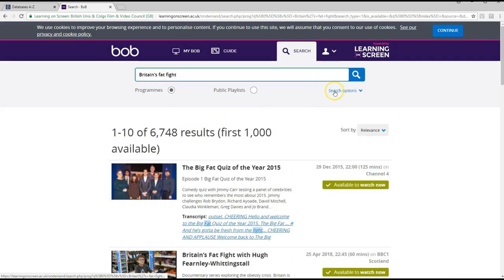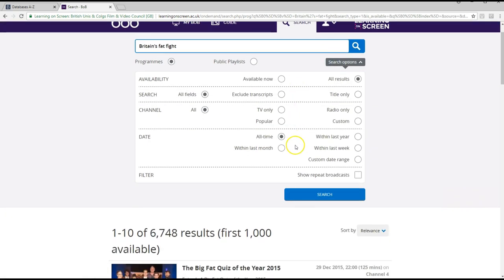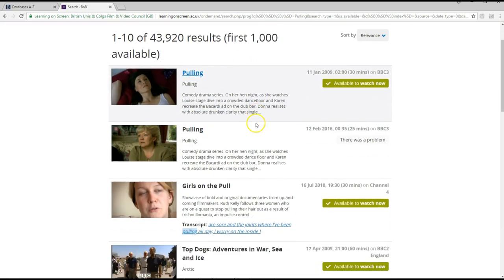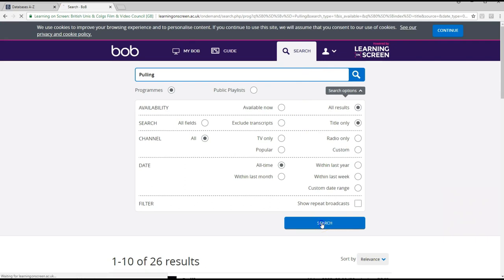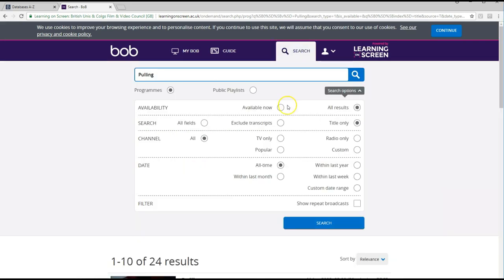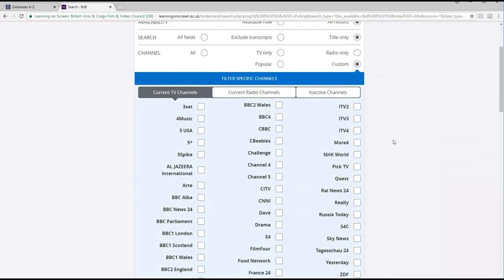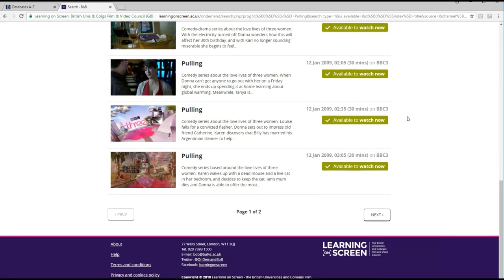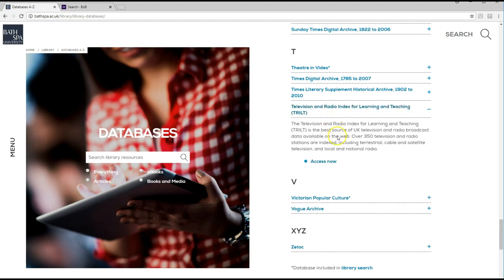Searching on BoB - Part 1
This video will show you how to effectively search for videos on the Bath Spa University Library's database 'Box of Broadcasts'. Box of Broadcasts is a streaming database allowing you to watch or listen to TV and radio programmes aired on free-to-view channels in the United Kingdom.